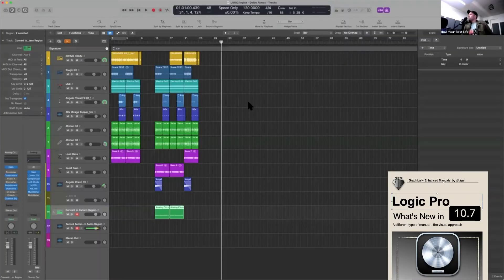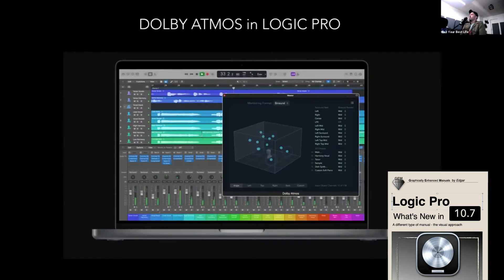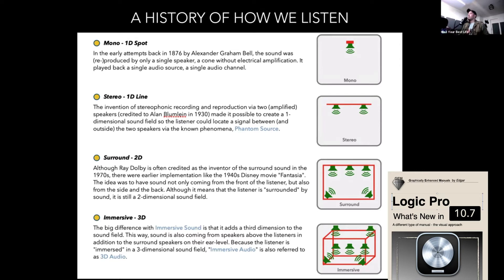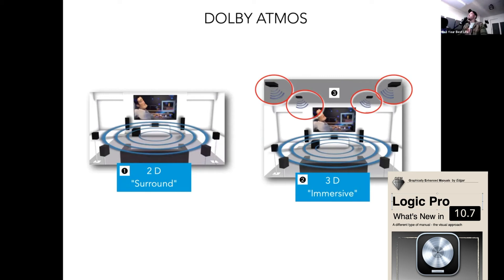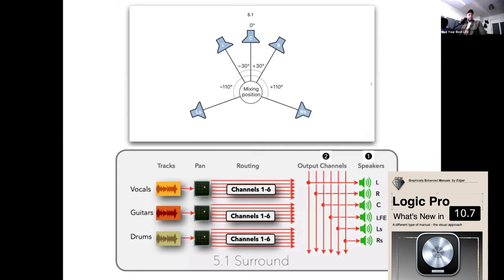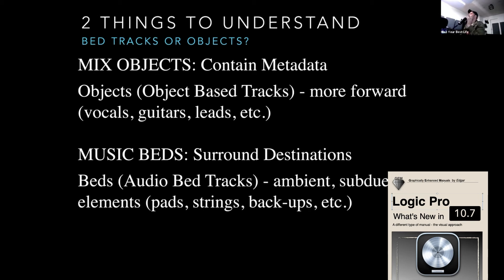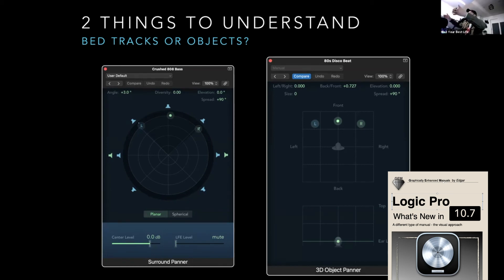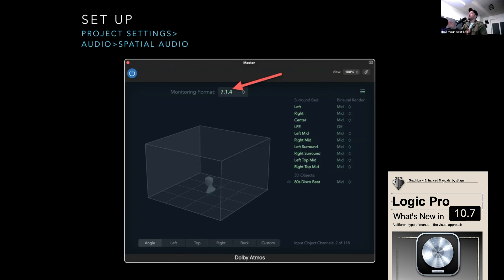"Logic Pro and Dolby Atmos: An Easy Guide"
Here is a video that will better explain what is happening with Logic Pro in its current evolution (10.7). If the Dolby Atmos change has been difficult to understand, this video will help.

🔥 More FREE tutorials: TBD

eddie grey music production logic pro music licensing logicpro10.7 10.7update logic10.7 dolbyatmosinlogic spatialaudiologicpro